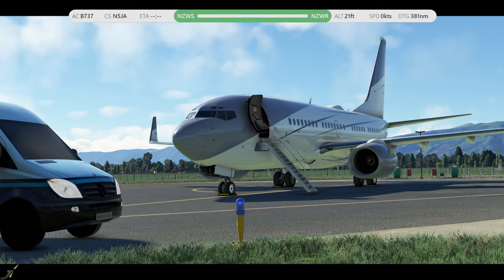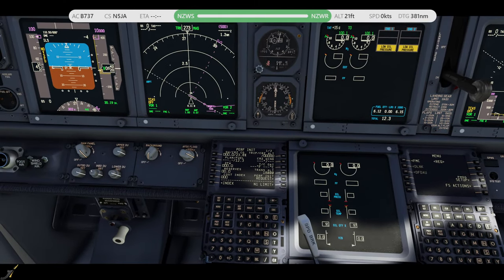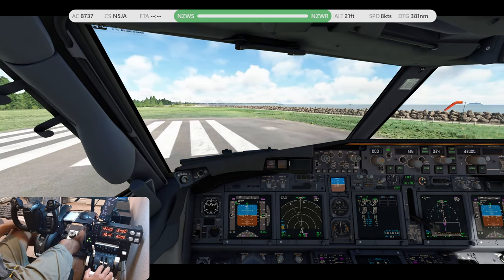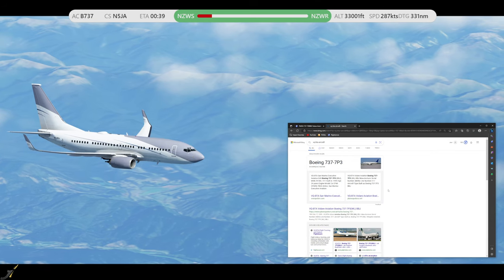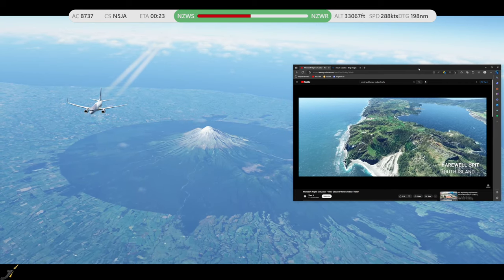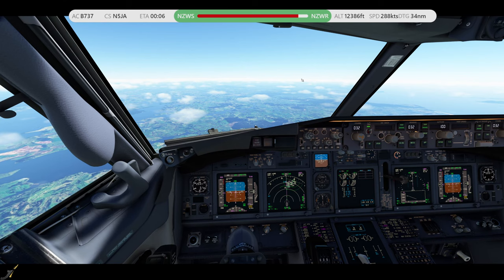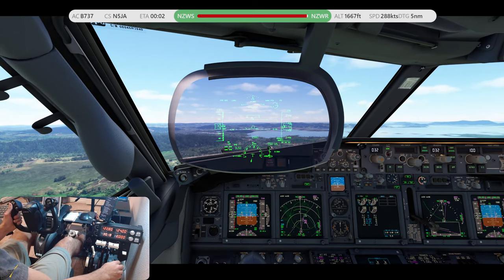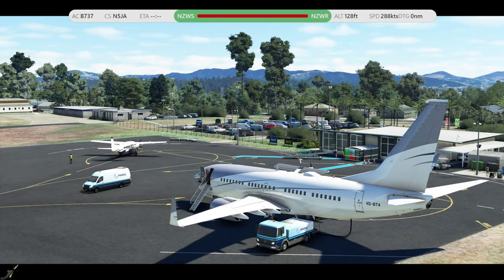World Update 12 New Zealand | PMDG 737 BBJ | Westport Beach to Whangarei | Vatsim | MSFS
Welcome back to the channel and another Microsoft Flight Simulator 2020 video! In today's stream we're exploring World Update 12 - New Zealand! Join us as we fly the PMDG 737 Boeing Business Jet from Westport Beach Airport in Westport, New Zealand to Whangarei Airport in Whangarei, New Zealand.

Today's flight information:
Flight plan: KAKE1P KAKET Q197 NS H252 NP H384 AA H379 SF
Airport identifiers: NZWS - NZWR

Weekly stream schedule:
Tuesdays, Thursdays, and Sunday Evenings (PST)

System Specs & Hardware I use:
Ryzen 9 3900 W/RGB Air Cooling
NVIDIA GeForce RTX 2080 Ti
HyperX 32GB DDR4 3200mghz
Honeycomb Yoke & Bravo Throttle Quadrant
Thrustmaster TCA Boeing Yoke
Logitech Saitek Rudder Pedals
Logitech Flight Radio Panel
TCA Thrustmaster Airbus Sidestick
Spad.Next
AviaCDU
Microsoft Flight Simulator 2020 Premium Deluxe